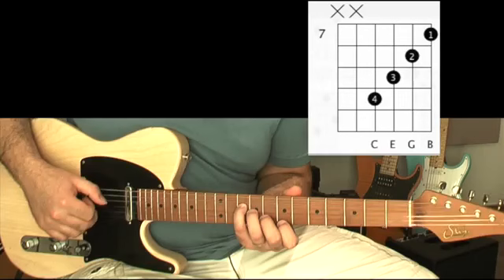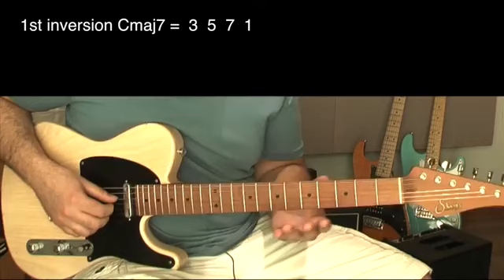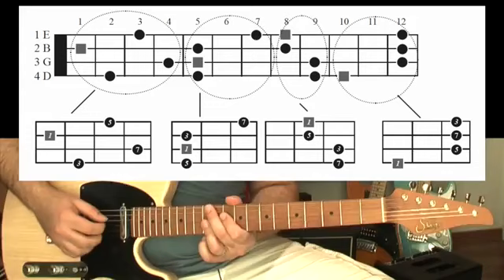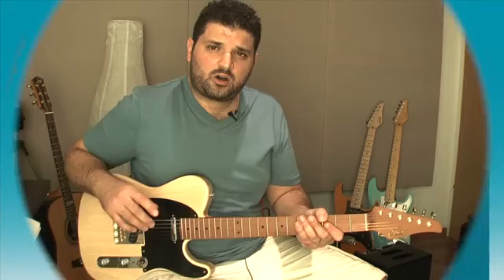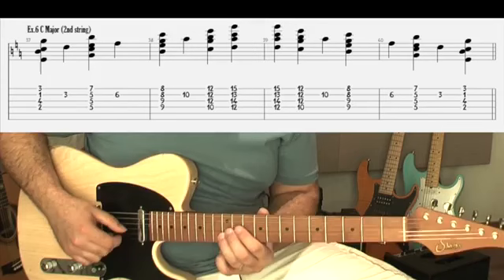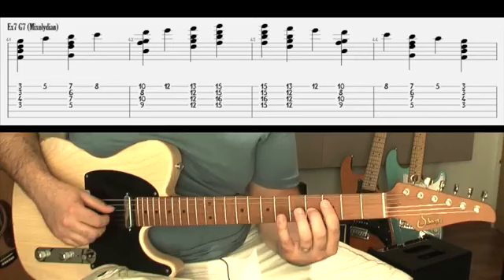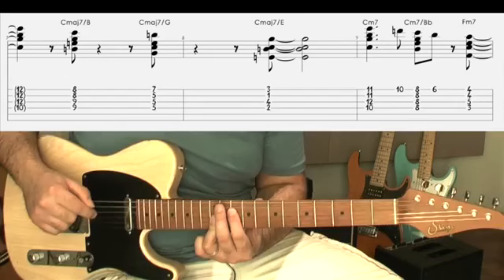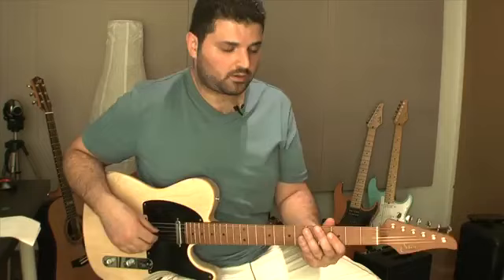Asael Ben Tzroya - Guitar Lesson #5 - Next Top Guitar Instructor